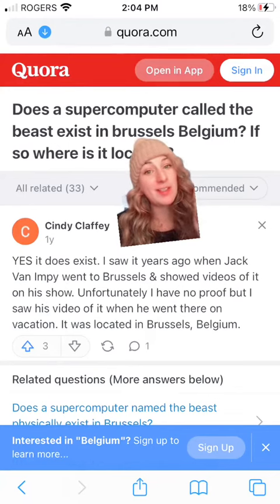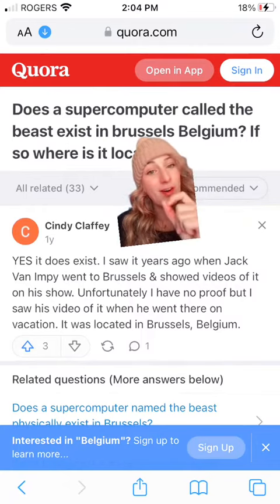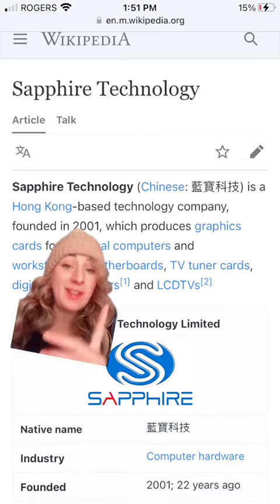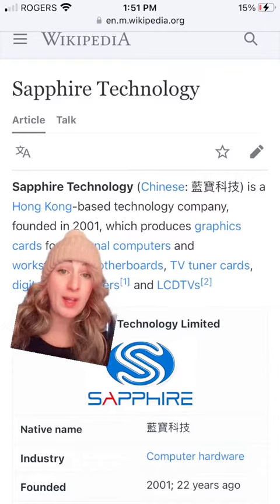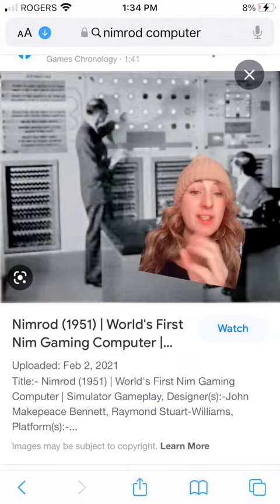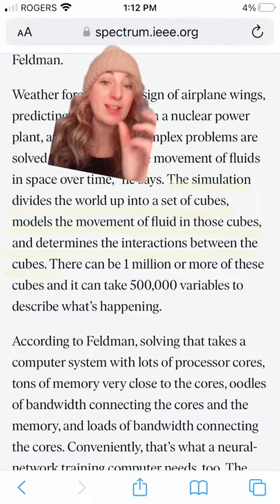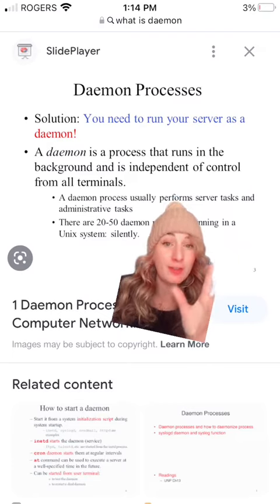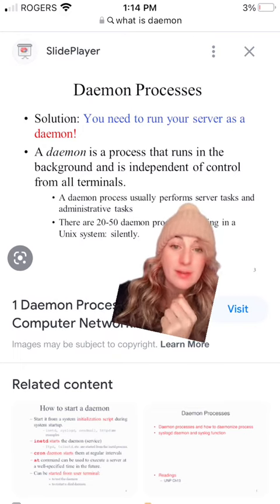Gods Marks VS the Beasts Marks? 😅🐍🚩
Sure ill be the crazy girl on the internet today. Hold on to your bytes. Its going to be a wild ride. Let’s talk about the mark of the beast and supercomputers verses Gods marks! 🤯🚩biblestudy